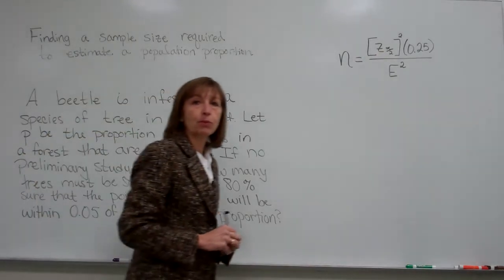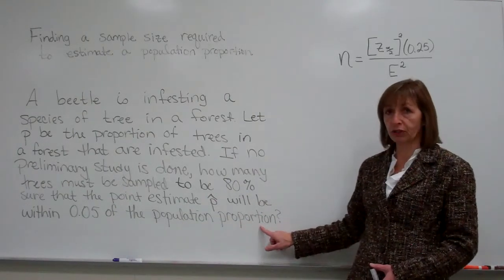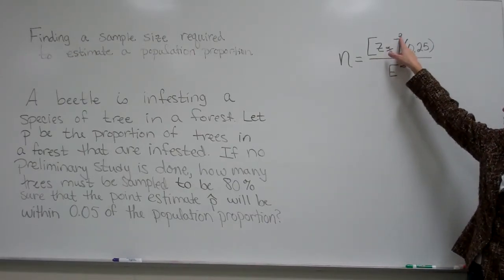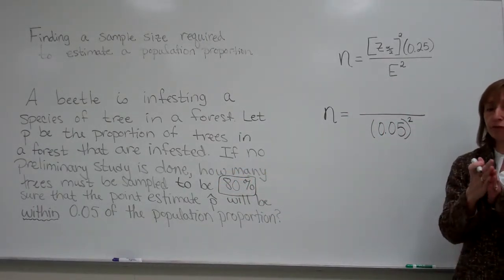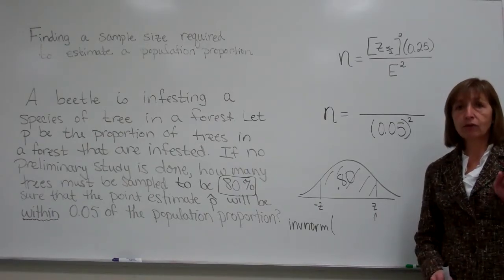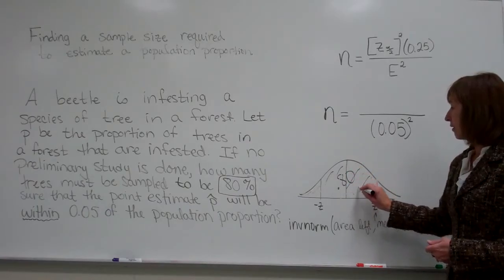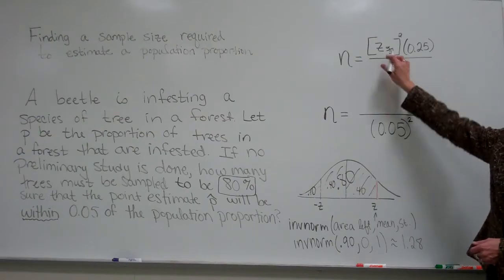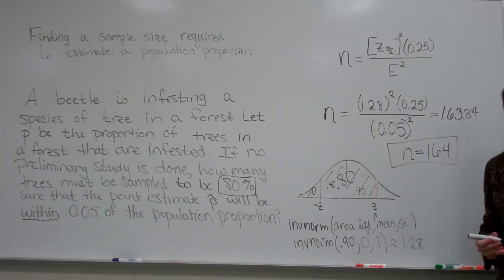Sample size population proportion without preliminary estimate for p-hat